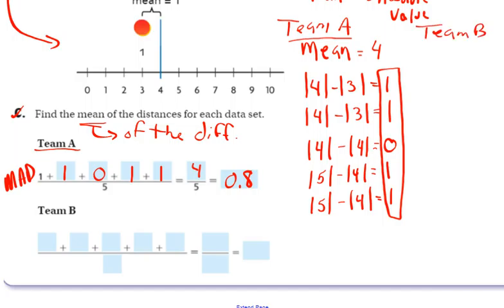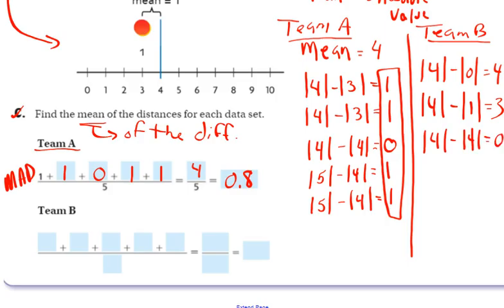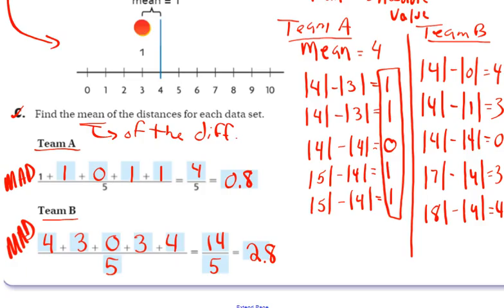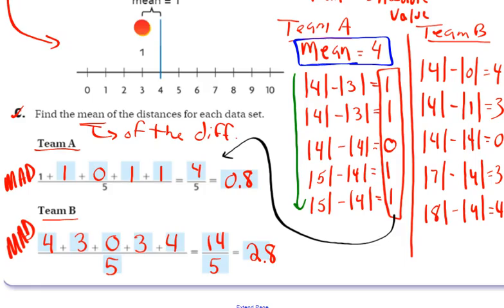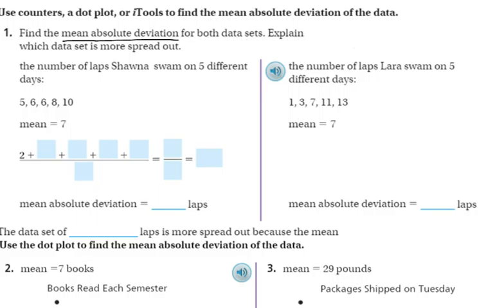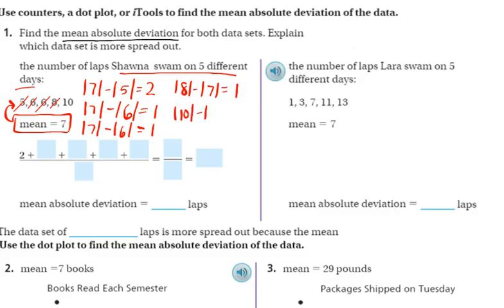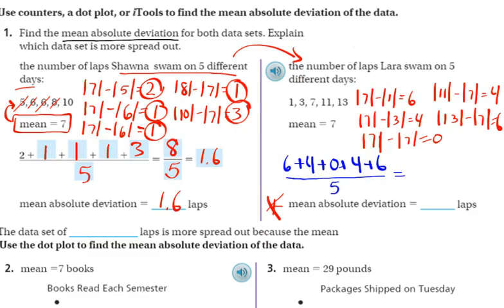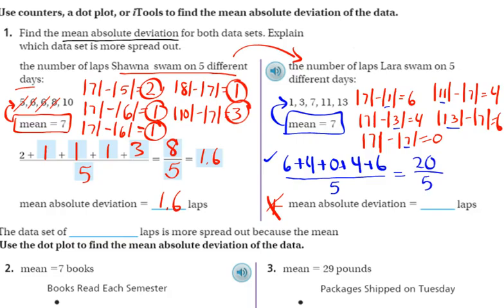Lesson 13 3